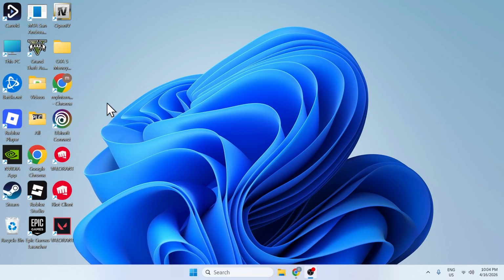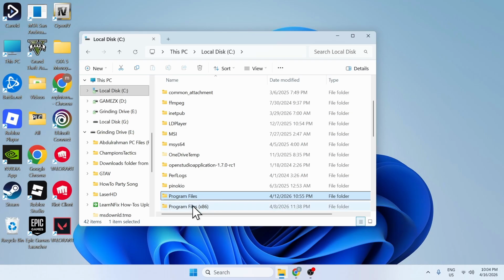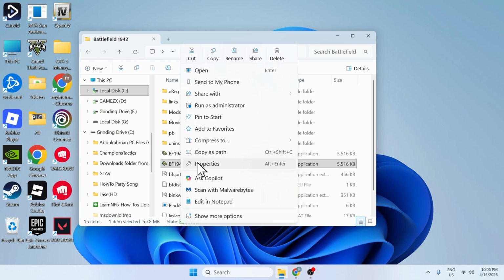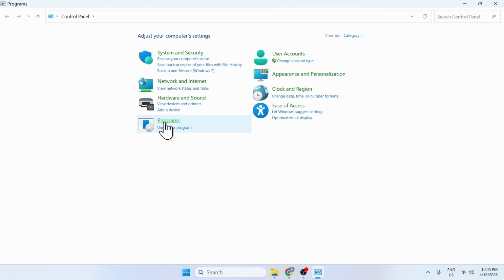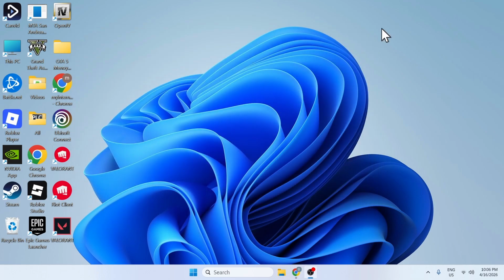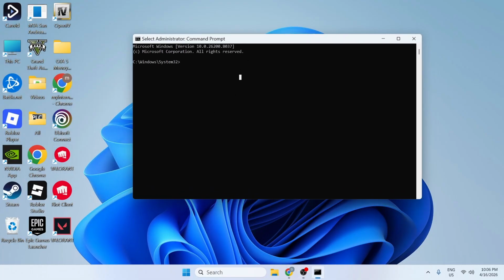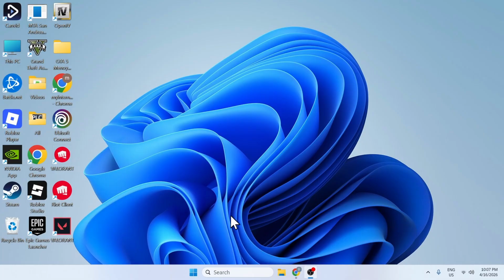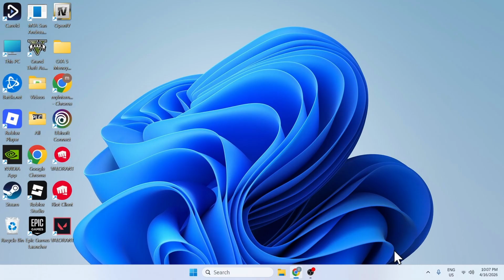How To Fix FIFA 23 Not Launching EA Error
This video shows you a step by step guide on how to fix the FIFA 23 Not Launching EA Error. It is an easy to follow tutorial that helps you resolve this issue quickly.